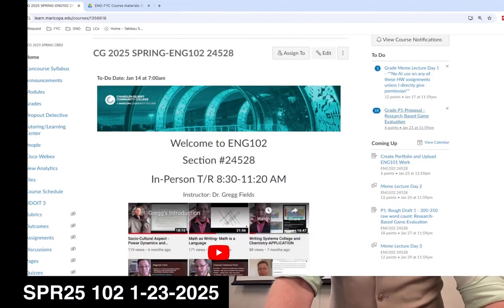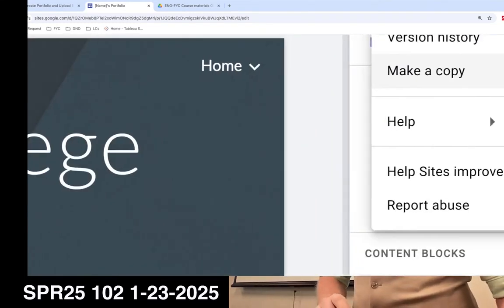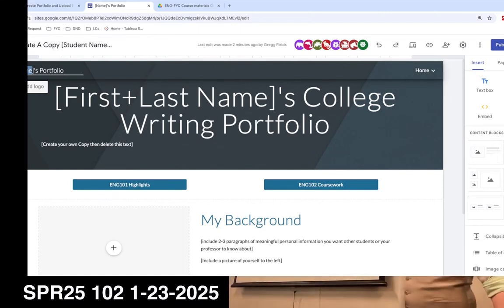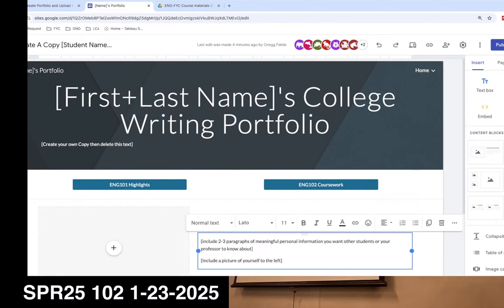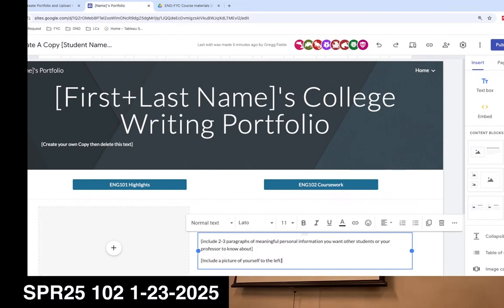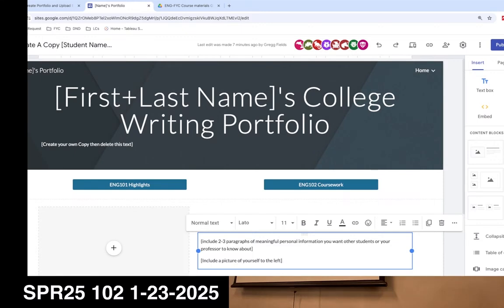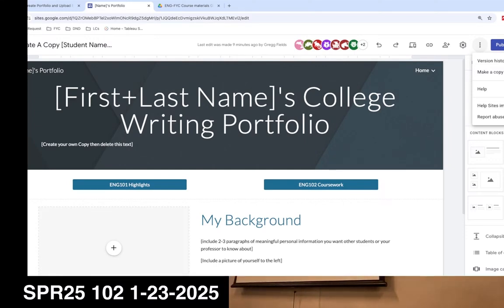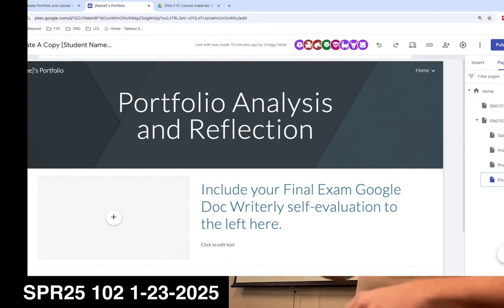102 Portfolio Template Copying and Site Navigation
This goes through how to Make a copy of an existing GoogleSite Template.
It also discusses how do navigate across different pages when you are in edit mode. (because the buttons don't work unless it is in the published site version.